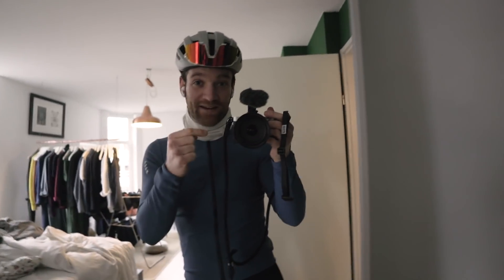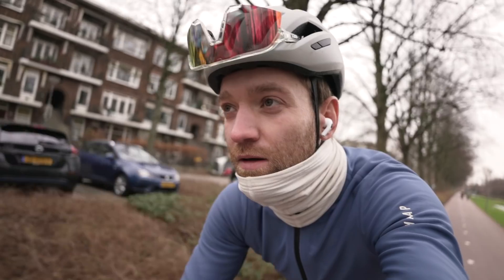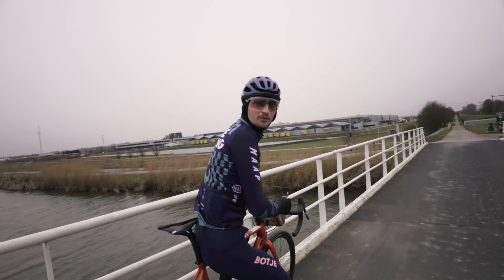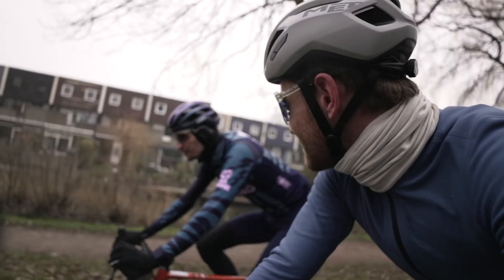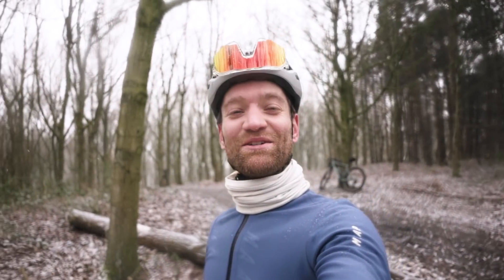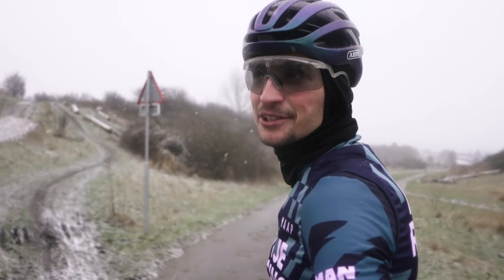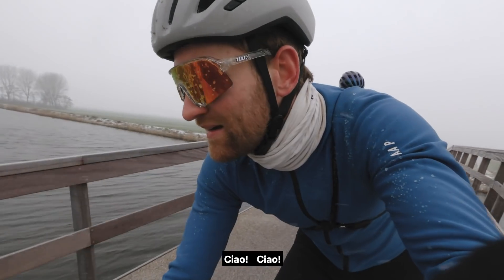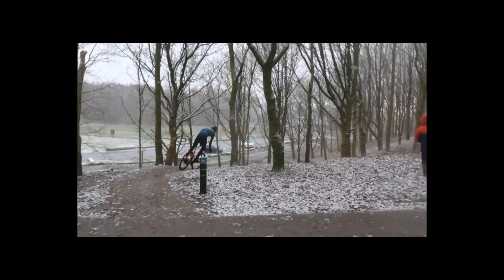I GOT A NEW VLOGGING CAMERA!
After I broke my Sony A7iii on the last gravel trip (don't worry, it's going to be fixed), I decided I need a back-up camera, and this much lighter setup could be my best decision ever.

What do you think about the quality?

New camera
New lens

If you want to support my channel that’d be amazing, you can now do so through the ‘JOIN’ button in my profile or by getting yourself some swag in our webshop

My vlogging camera
My vlogging lens
My main camera
My main lens
My action cam
How I carry the action cam
My drone